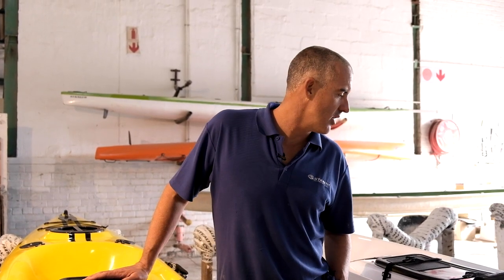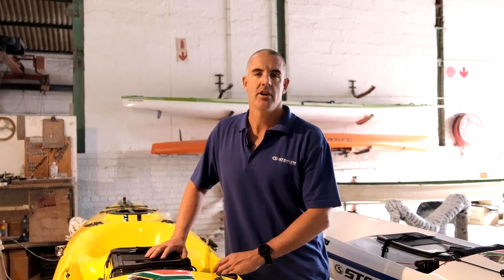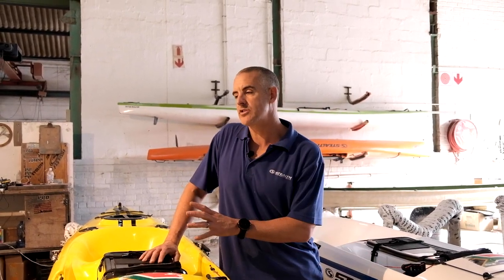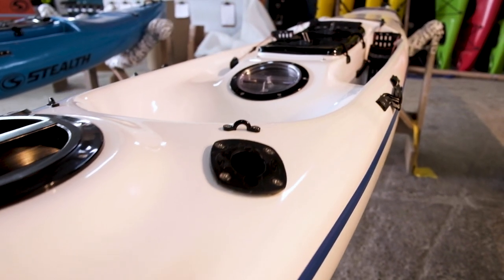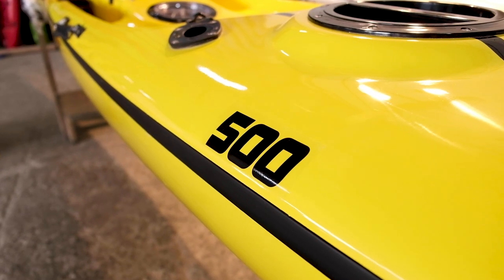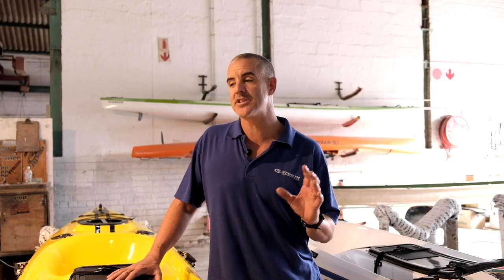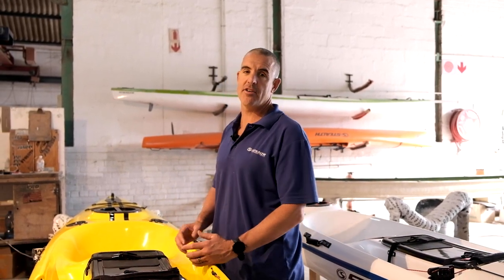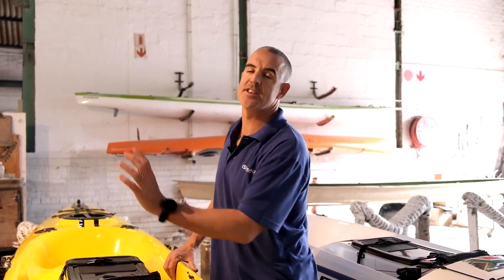The 2022 Fisha Range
A short clip on the 2022 Fisha range.